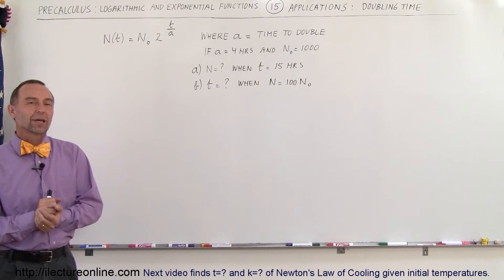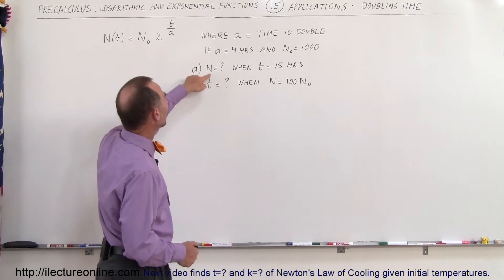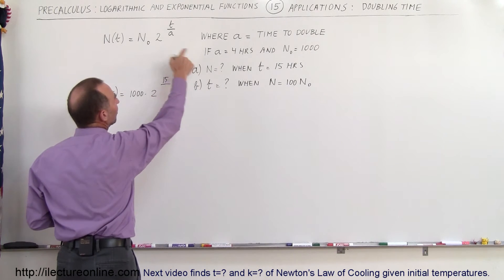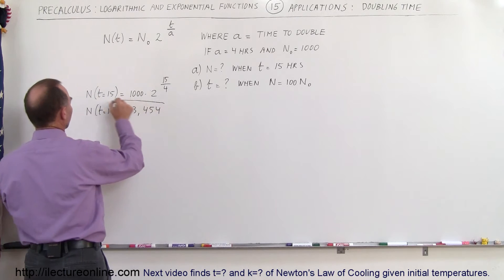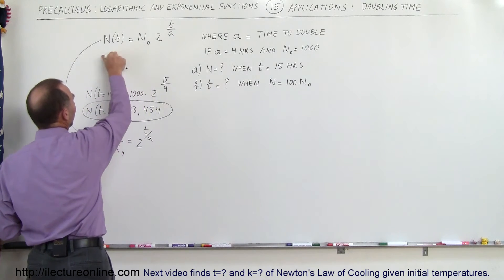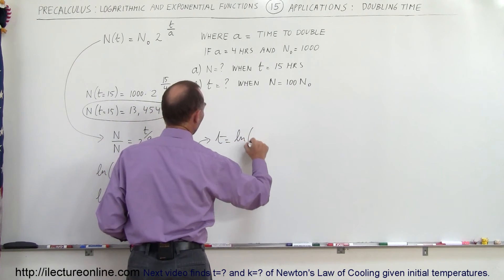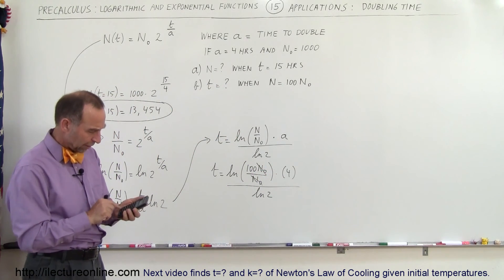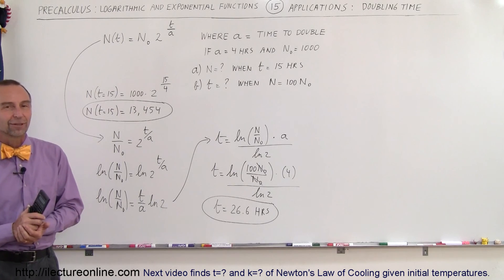PreCalculus - Logarithmic & Exponential Functions (15 of 20) Calculating Doubling Time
In this video I will find t=? for a variety of initial things (i.e. bacteria) to double.